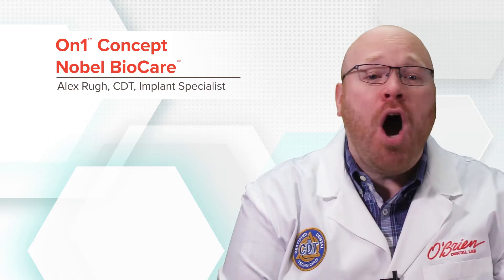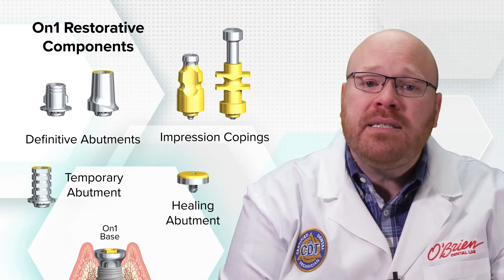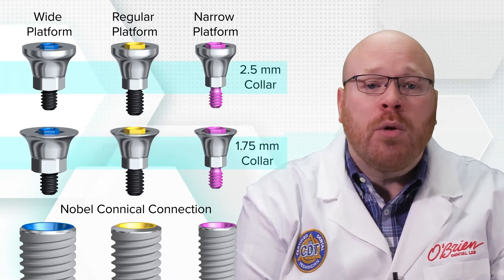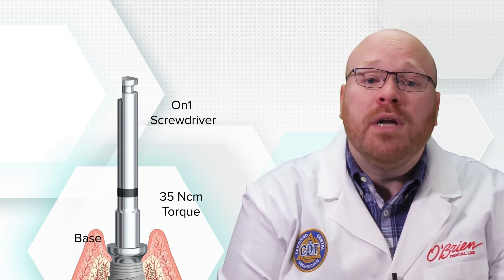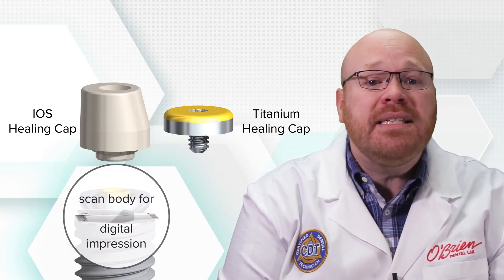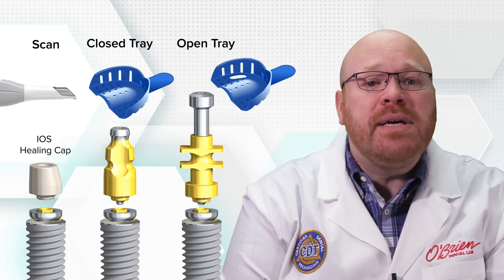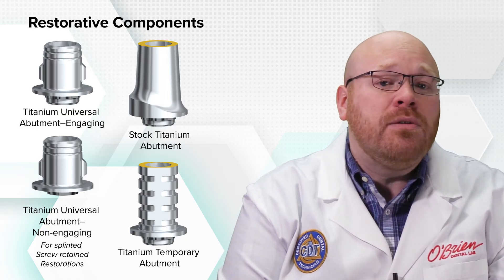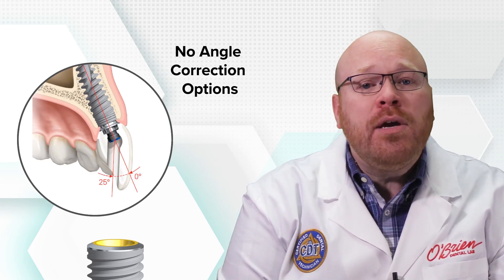Nobel Biocare On1 Concept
Alex Rugh, CDT provides an overview of the On1 abutments from Nobel Biocare